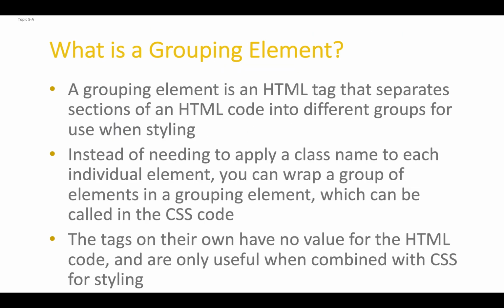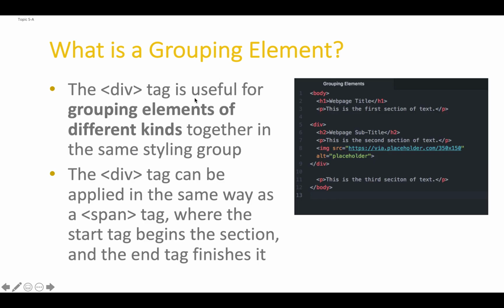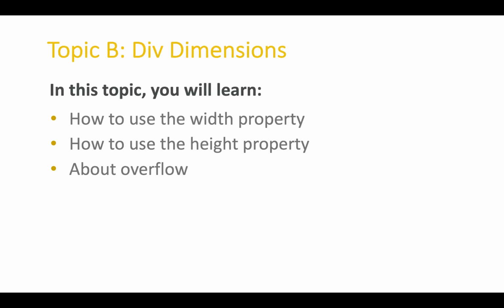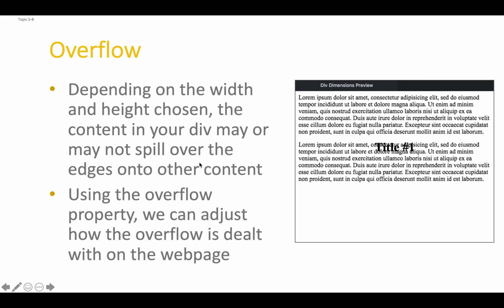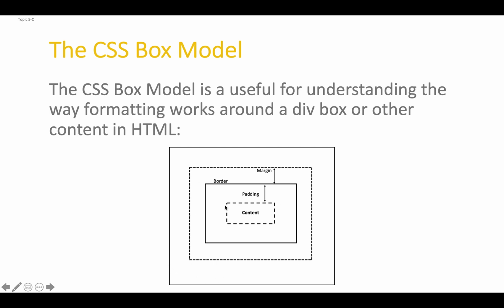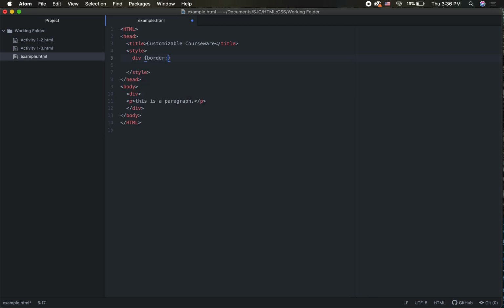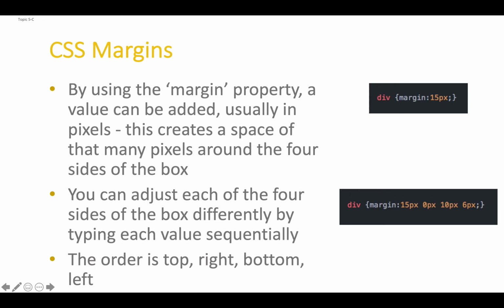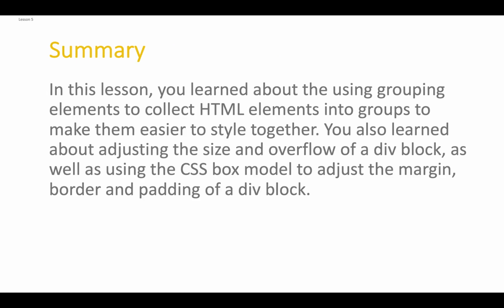HTML & CSS Boot Camp: Lesson 5